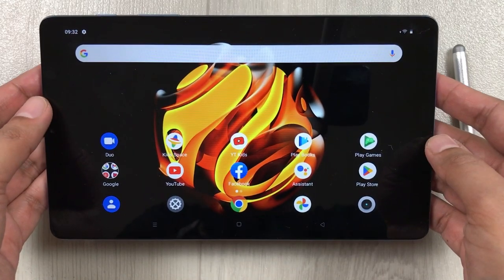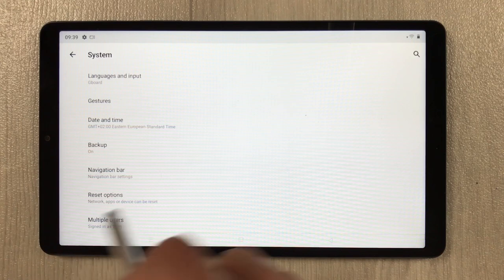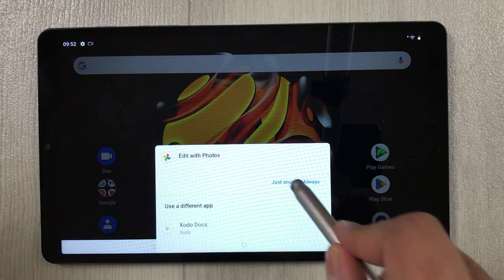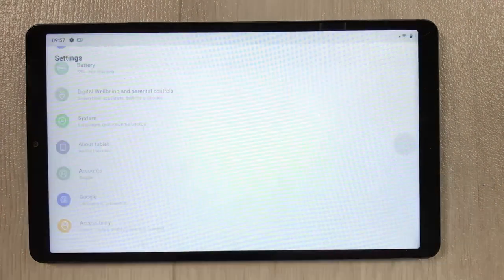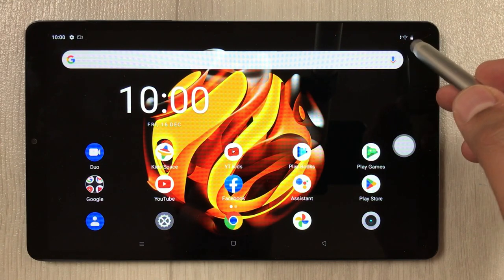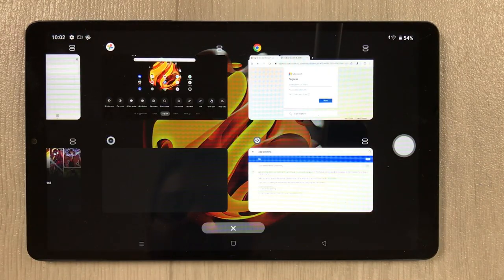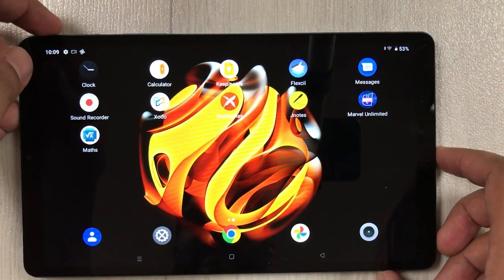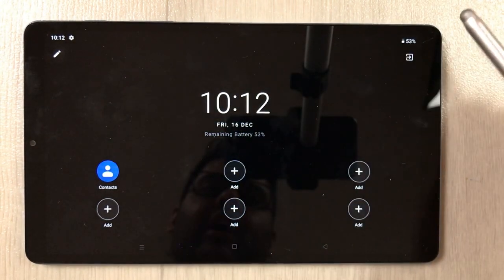Top 22 Tips and Tricks for Realme Pad Mini - Best Features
Please use below links to buy the Realme Pad Covers and accessories
slim Tri-Fold Stand Smart Case
ShinyCase for Realme Pad
In this video I am showing 22 tips and tricks for realme pad mini. These are the best productivity features for realme pad mini tablet.
Time Stamps:
00:00 - Intro
00:13 - Screen Recording
2:09 - Multi User
2:45 - Power Button Camera
3:44 - Navigation Bar
4:48 - 3 Finger swipe Screen Shot
5:35 - Double Tap to Wake Screen
6:13 - Assistive Ball
7:18 - OTG Connection
7:50 - Reading Mode
8:34 - Widgets
9:02 - Battery Saver
9:45 - Battery Percentage Display
10:12 - Font Size
10:51 - Face Lock
11:27 - App Pinning
13:05 - Digital Well being
13:31 - Focus Mode
14:02 - App Drawer Disable
14:50 - Wallpaper
15:25 - Colour and Contrast
16:06 - Video Display Enhancement
16:39 - Ultra Battery Saving Mode